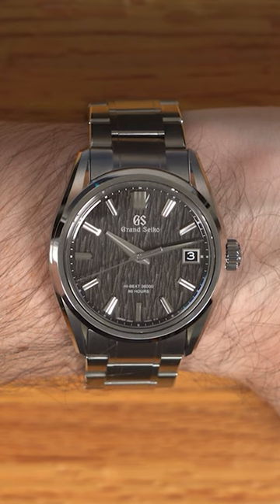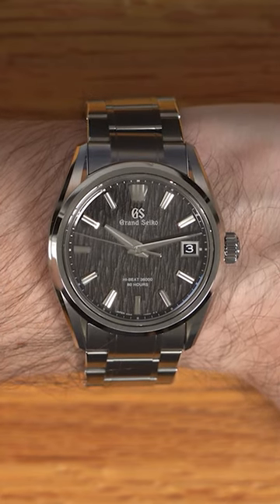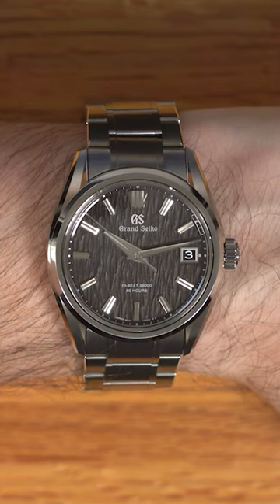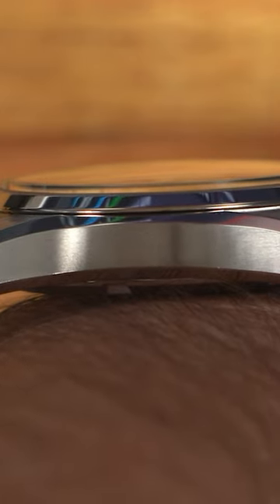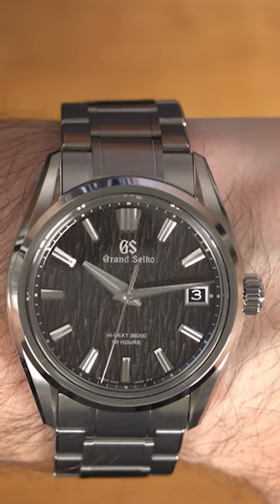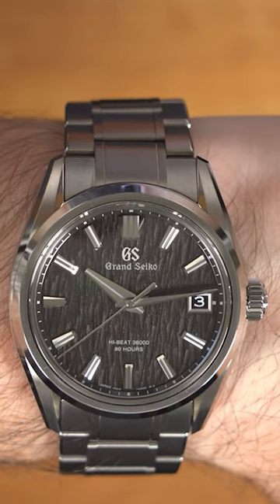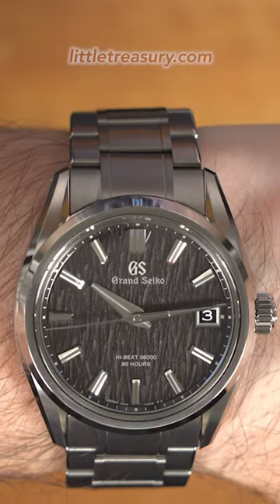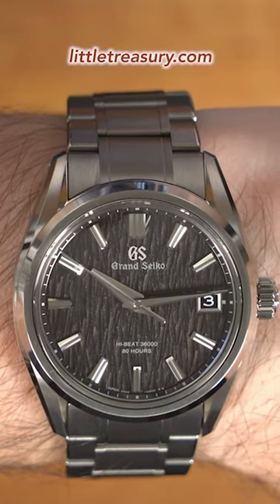Grand Seiko Slgh017 Night Birch is My Favorite Birch!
Watch Info:
Grand Seiko Evolution 9 SLGH017 Night Birch
$10,400.00

SLGH017 Night Birch – The dial inspired by white birch forests at night.

This Hi-Beat 36000 watch shares the same Evolution 9 design as the celebrated ‘White Birch’ SLGH005 but is presented with a black dial that captures the atmosphere of the white birch tree forests on the Hiraniwa Plateau at night. These forests cover some 400 hectares and are located near the studio in Shizukuishi where all Grand Seiko mechanical watches are crafted.

Its powerful hands and grooved, prominent markers ensure perfect legibility. Its Zaratsu polished, distortion-free mirror finish and delicate hairline finish alternate to give the case a quiet and harmonious glow. The case has wide lugs and a low center of gravity that ensure that the watch sits easily and securely on the wrist.
This high-beat watch is powered by the revolutionary Caliber 9SA5, which offers a power reserve of 80 hours thanks to the high efficiency of Grand Seiko’s unique Dual Impulse Escapement and the high power generation of the twin barrels.

Other Features:
• See-through and screw case back
• Anti-reflective coating on inner surface
• Band width: 22mm
• Screw-down crown
• Allergy-safe metal
• Movement type: Automatic with manual winding
• Mean daily rate: +5 to -3 seconds per day

Explore the Evolution 9 Collection
View the SLGH017 Night Birch on Grand Seiko’s Website

BRAND
Grand Seiko

COLLECTION
Evolution 9

MOVEMENT
Caliber 9SA5, Hi-Beat Automatic

CASE
Diameter: 40mm, Lug-to-lug: 47mm, Thickness: 11.7mm, High-intensity titanium

WATER RESISTANCE
100m

DIAL
Black

BAND
Bracelet

STYLE
SLGH017